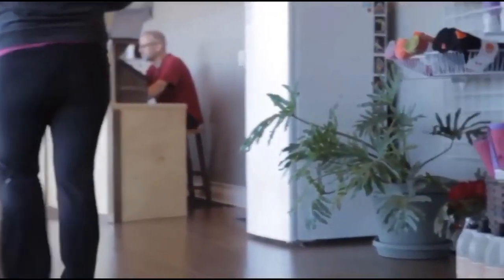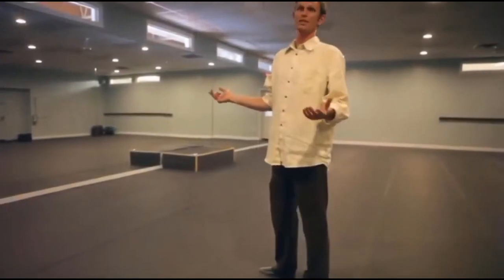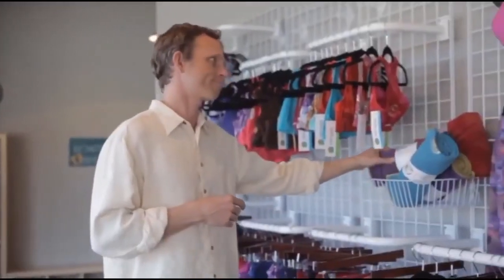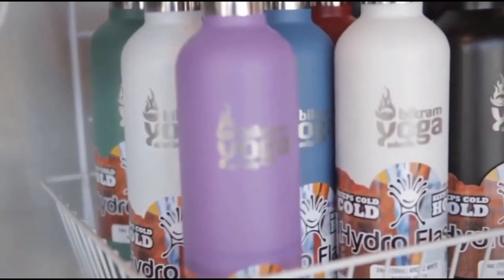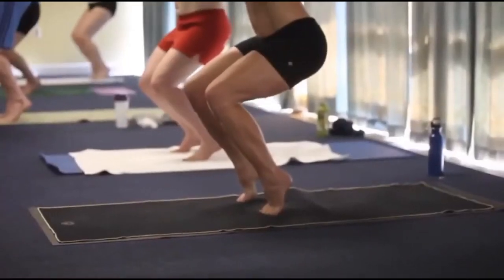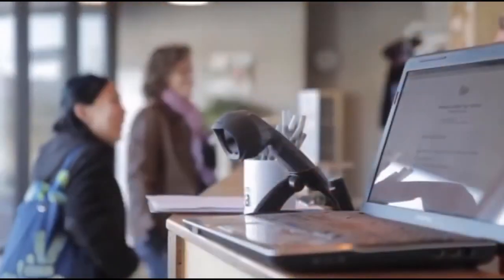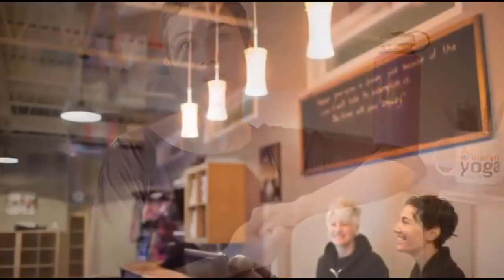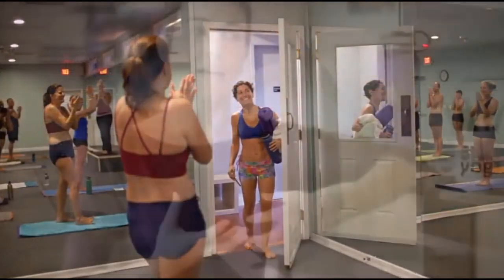INTERESTED IN A KANGEN MACHINE FOR YOUR YOGA STUDIO?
Get a leg up on your competition by introducing Kangen Water to your clients.  Keep them coming back and watch your clientele grow just by word of mouth.
CHANGE YOUR WATER CHANGE YOUR!